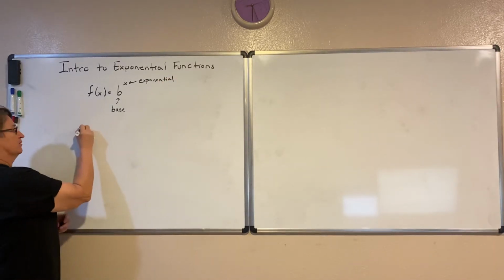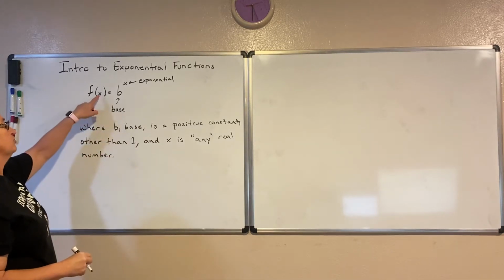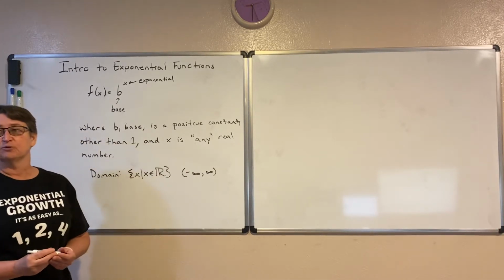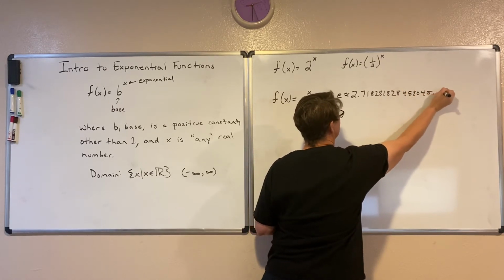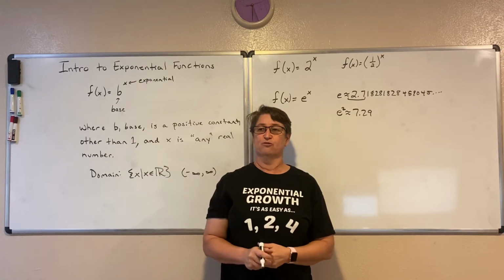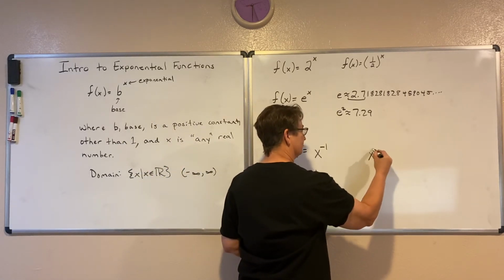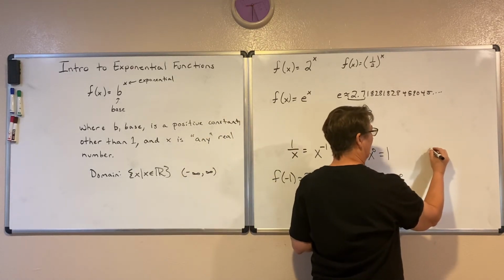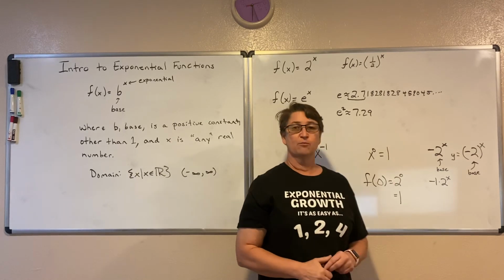Introduction to Exponential Functions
Introduce exponential functions and e.  Reminder of a negative exponent and raising a number to 0.